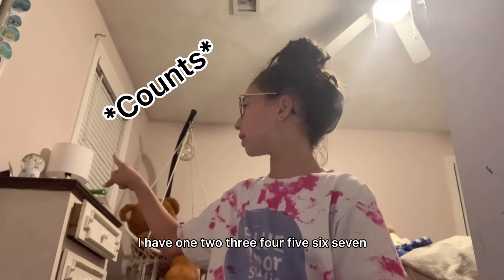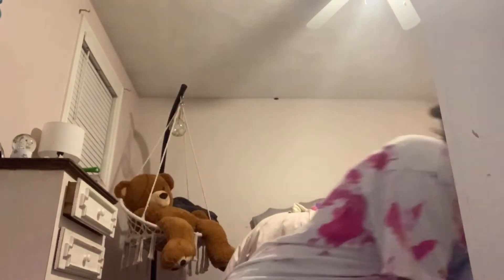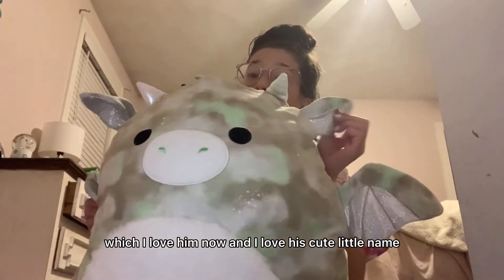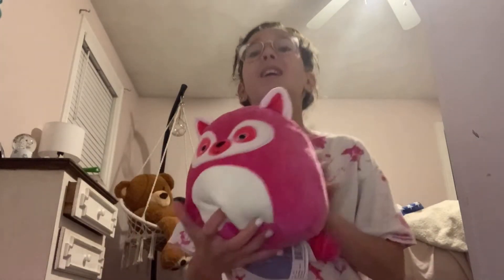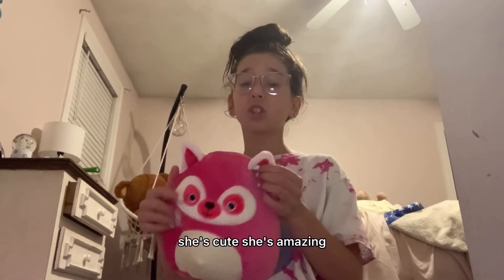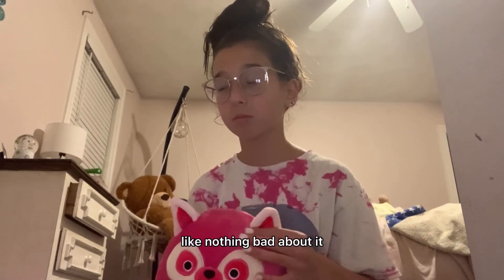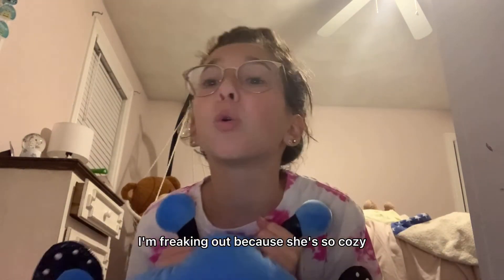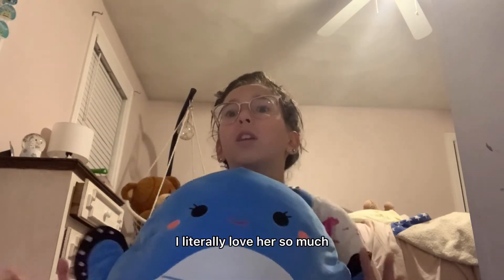Top 10 favorite squishmallows!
Hi, I love squishmallows! 🐥 so enjoy!